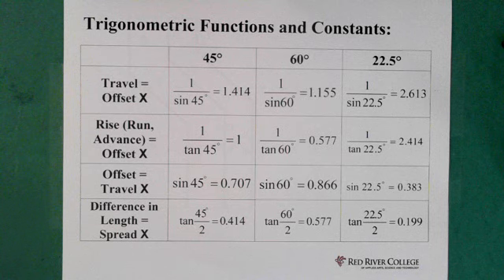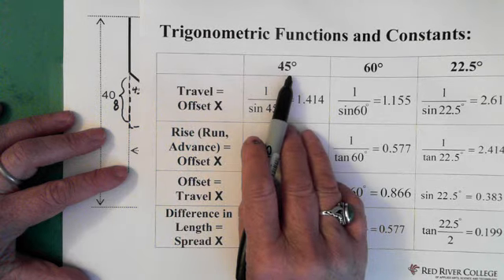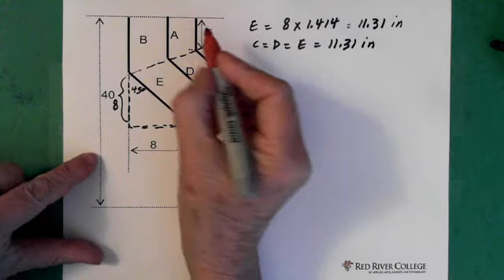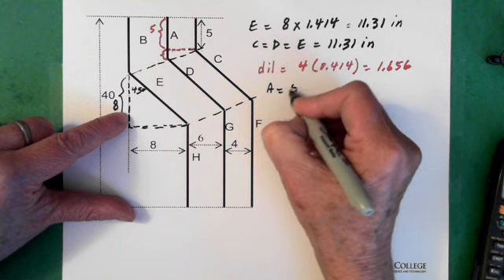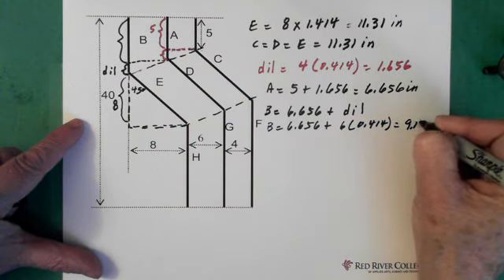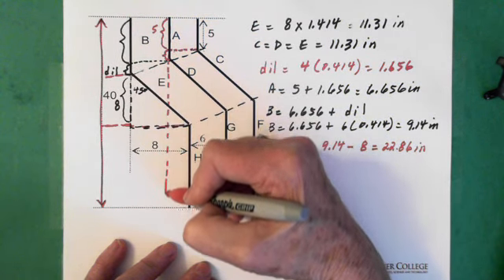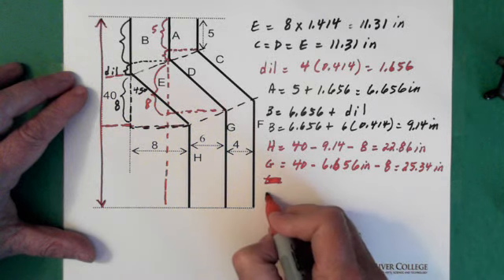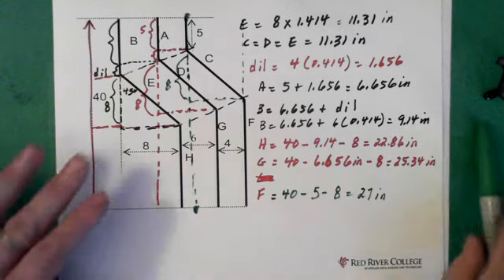5. Plumbing: 45º Parallel Offset: Using Constants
Plumbing; Parallel Offset; Constants